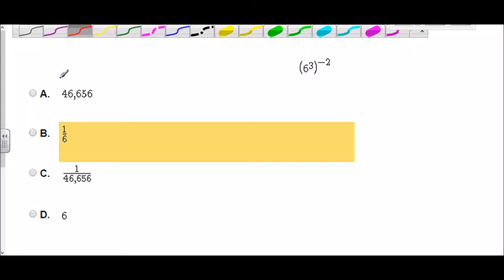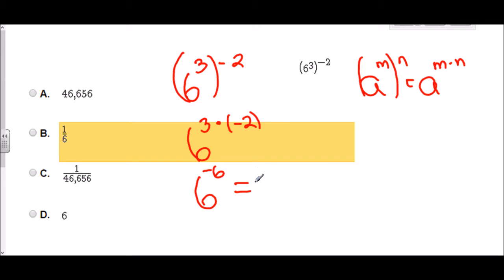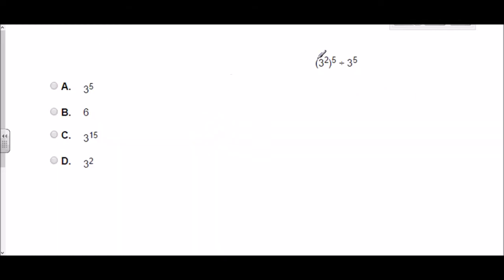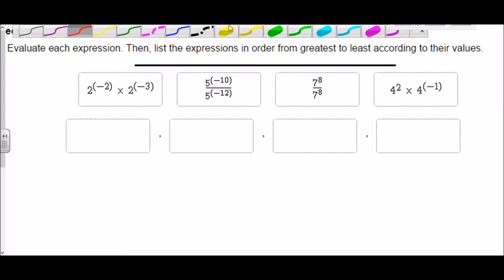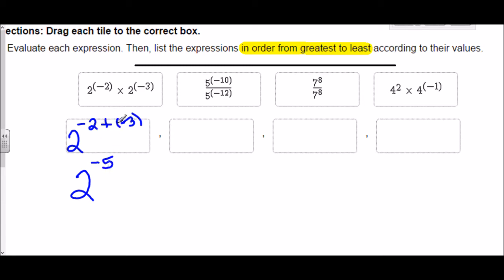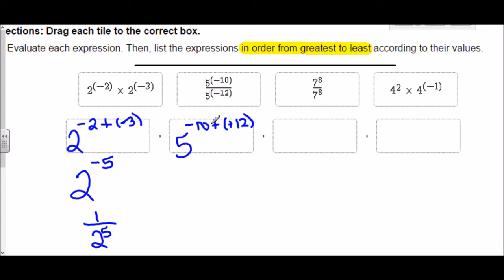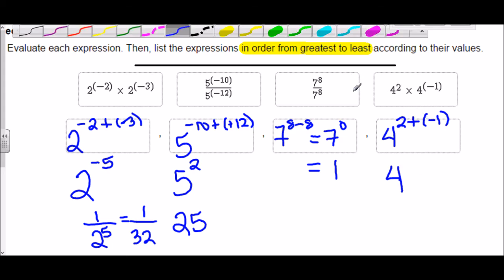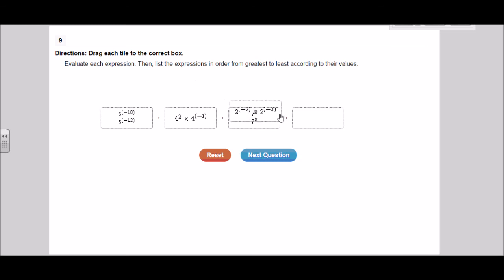Exponent Rules - Power of a Power and Sorting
A few sample problems that apply the rules of exponents.